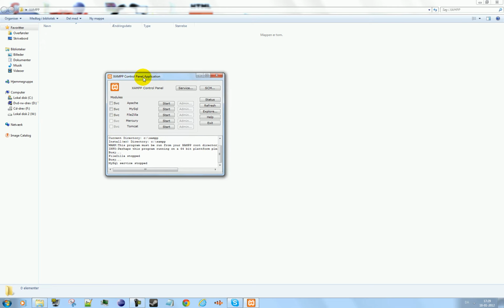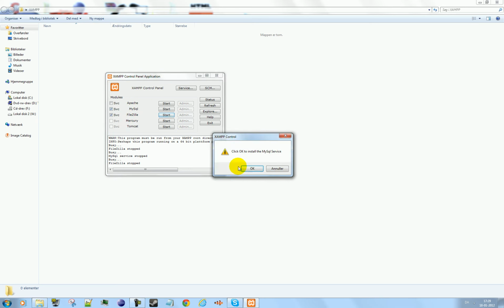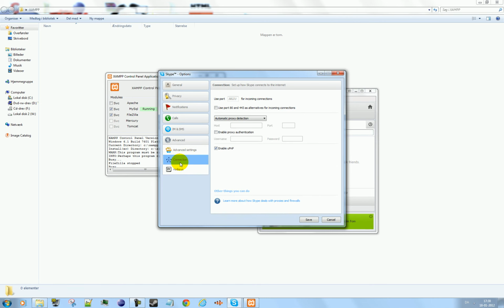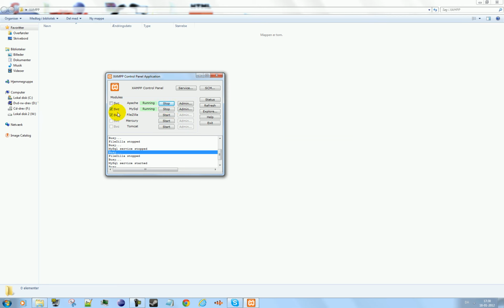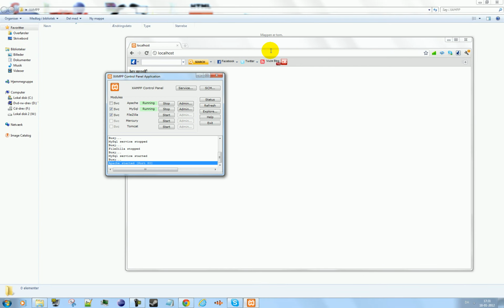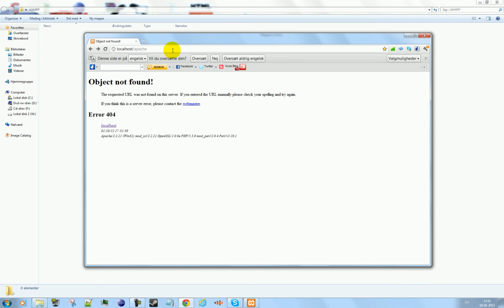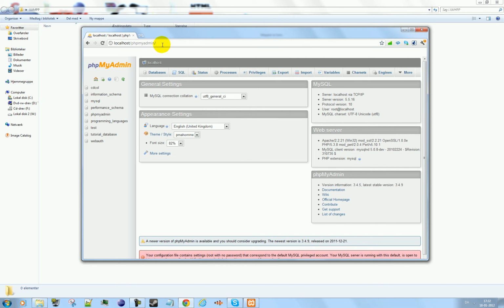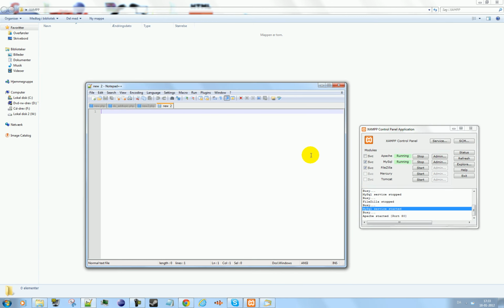XAMPP Tutorial - 2 - Testing MySQL